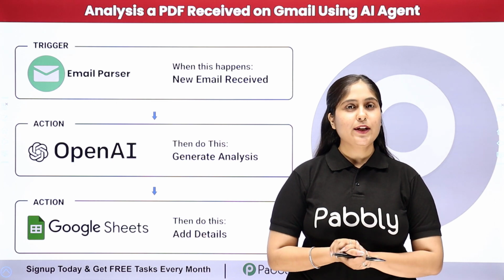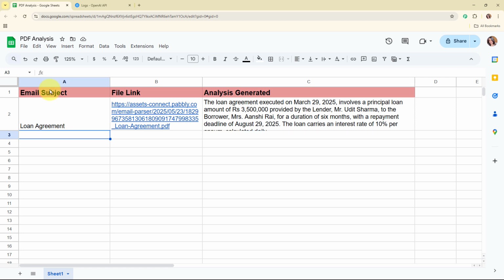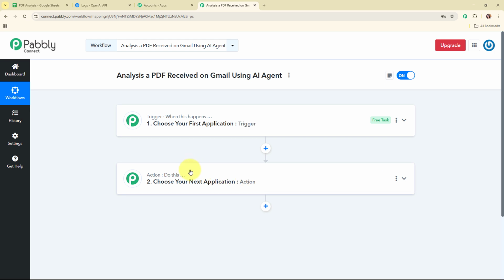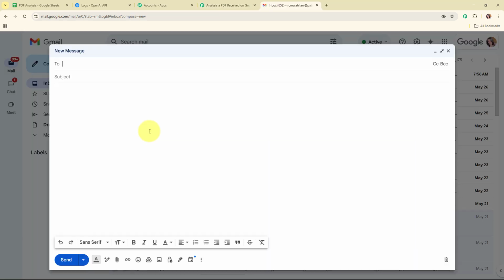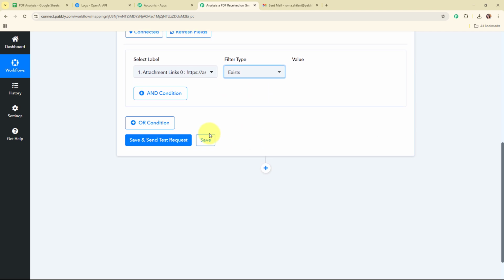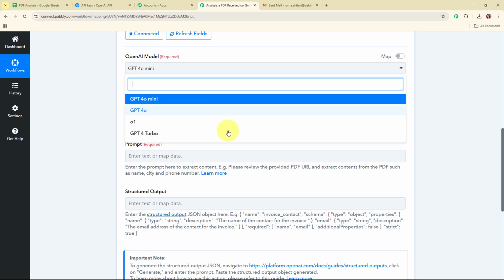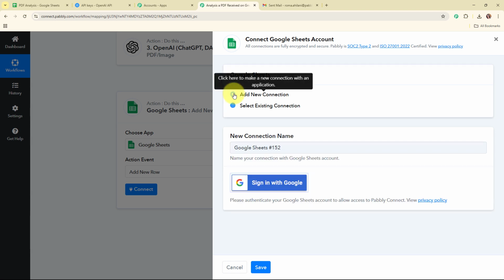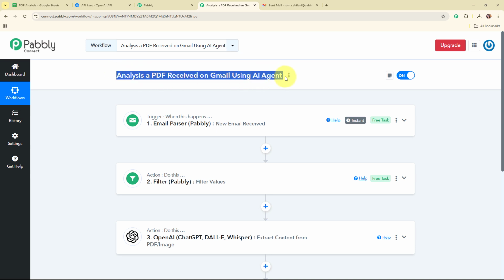How to Analysis a PDF Received on Gmail Using AI Agent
In this video, you'll learn how to effectively analyze a PDF received via email using an AI agent. We’ll explore the tools involved, including email platforms and advanced AI tools that facilitate document analysis. Pabbly Connect simplifies this process by automating the workflow—allowing you to extract essential data from your PDFs without the need for manual intervention. This method not only saves you time but also enhances the accuracy of your document analysis.

Use Case:-

I often receive important loan agreement PDFs directly in my Gmail from clients or lenders. Manually opening and reading each one takes a lot of time, especially when I just need to find key terms like loan amount, interest rate, or repayment schedule. By using an AI Agent to automatically analyze the PDF as soon as it arrives, I can quickly get a summary or extract the important details without opening the file myself. This saves me time, helps me stay organized, and ensures I never miss a critical clause or deadline in the agreement.

Benefits of Pabbly Connect:

1. Automation: Save time, money, and resources by automating tasks.

2. Integration: Connect various web services to create efficient workflows.

3. Security: Enjoy industry-standard security for your data.

4. Scalability: Easily add new applications and services to your workflow.

5. Cost-effective: Choose from plans suitable for different business sizes, with no charges for internal tasks.